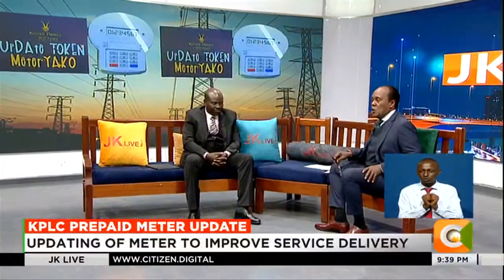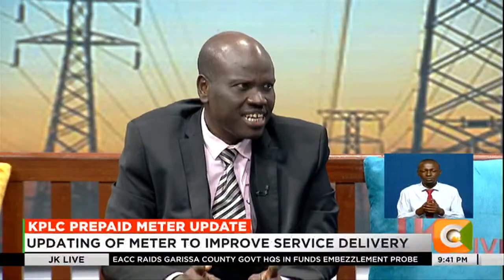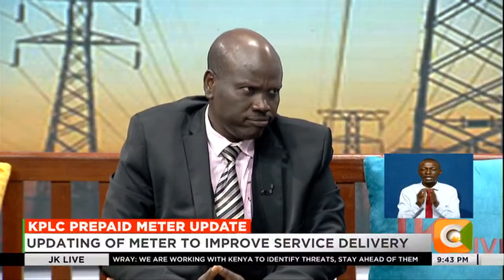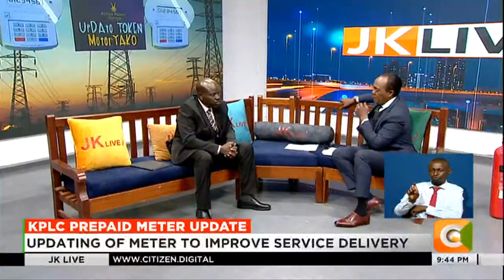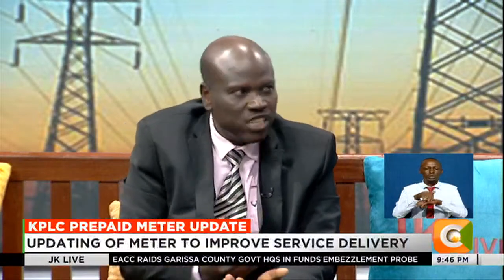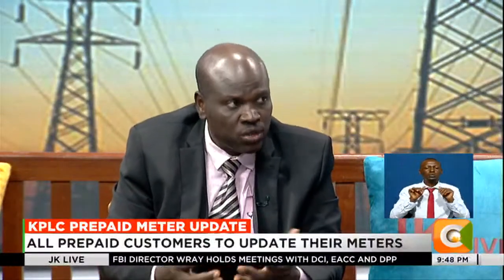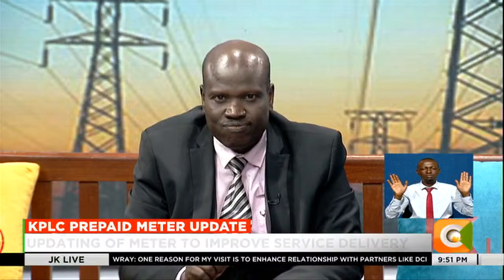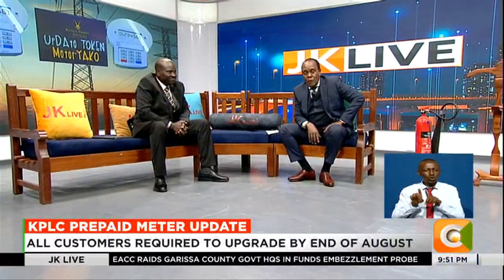Eng. Joseph Siror on why all KPLC prepaid meters need to be upgraded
Dr. Eng Joseph Siror, Managing Director and CEO Kenya Power: The system that is currently being used is based on 1st January 1993. There is a 24 digit which is stored within the token that is always sent to the customers which is storing the number of minutes from 1st January 1993. The number of those minutes come November this year would have reached the maximum. The moment it moves to the next minute it would appear it has gone back to 1st January 1993 and the meters would reject that